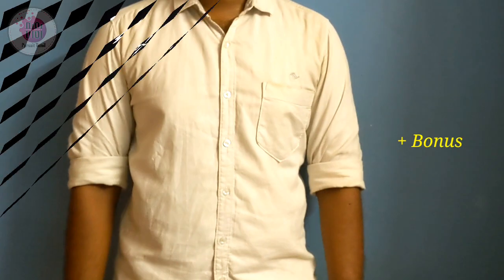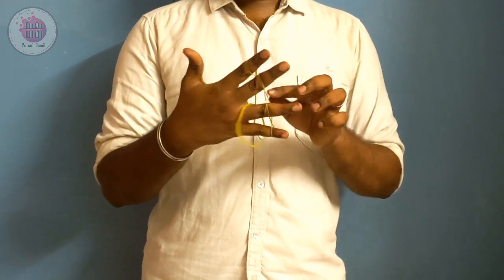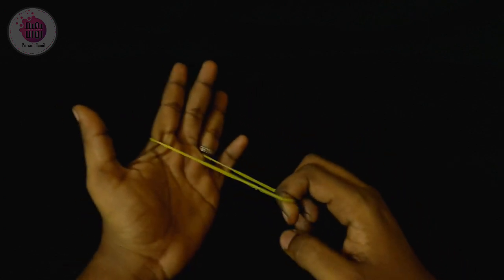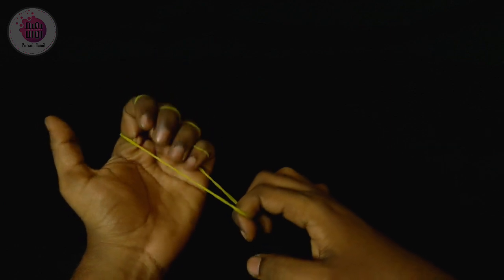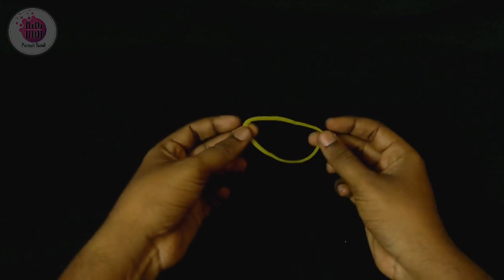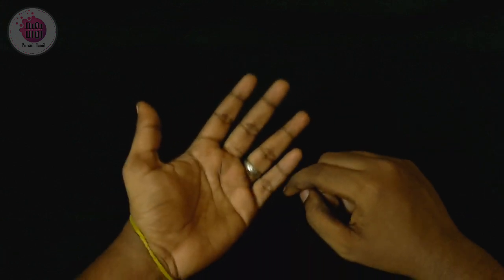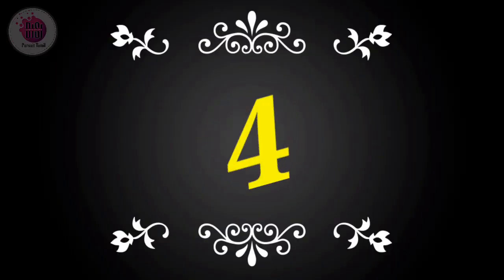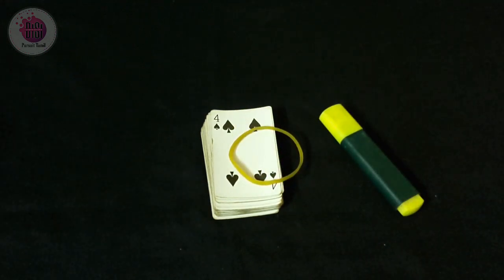5 Simple Magic Tricks using Rubber Bands in Tamil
This video is all about how to do 5 Simple Magic Tricks using Rubber Bands. This tutorial video helps you to do 5 different magic tricks using Rubber Bands by producing, teleporting, etc. Try this out and entertain your friends and family.

This channel does not promote or encourage any illegal activities.